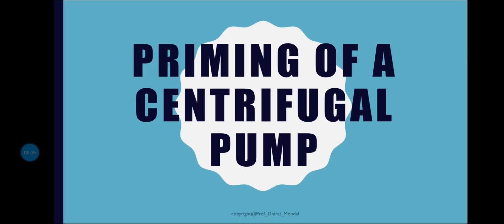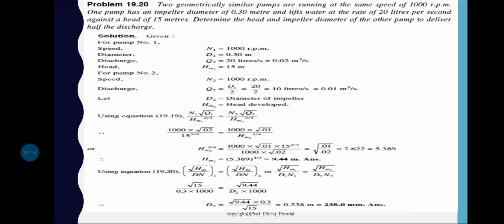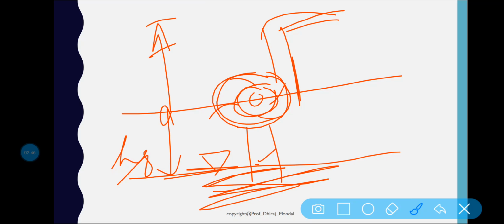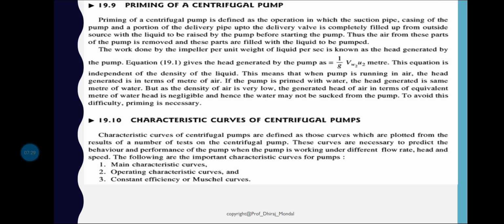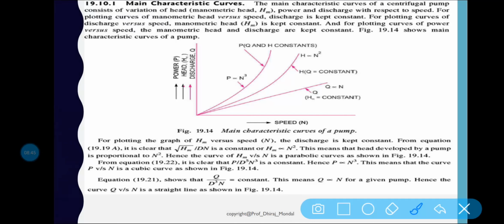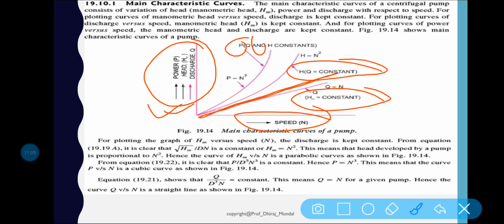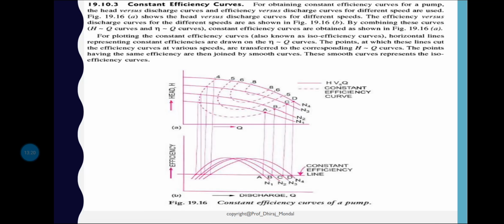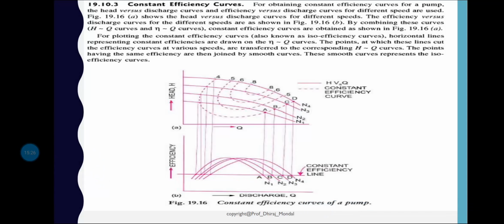L-42 || Priming of a Centrifugal Pump || Characteristic Curves